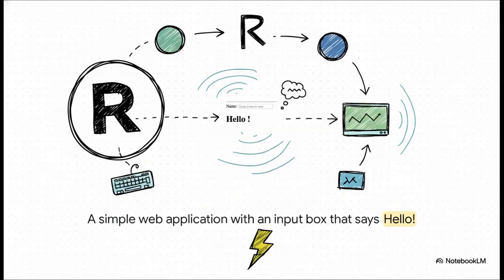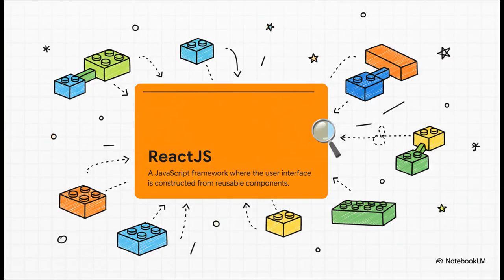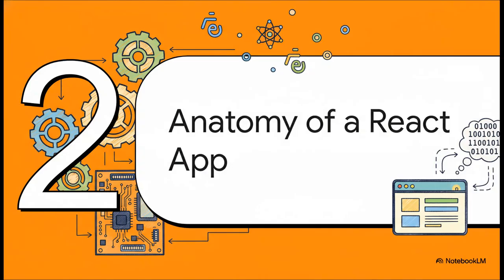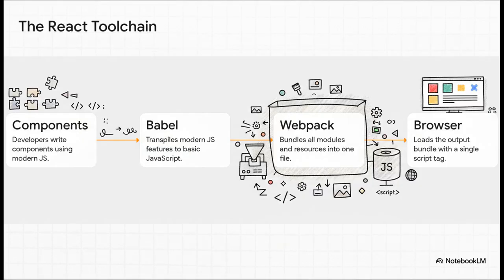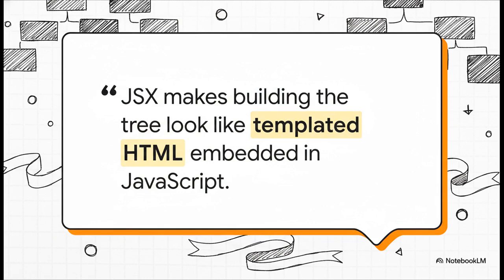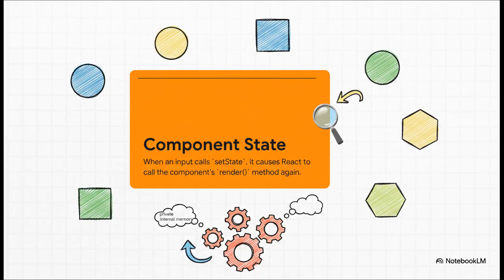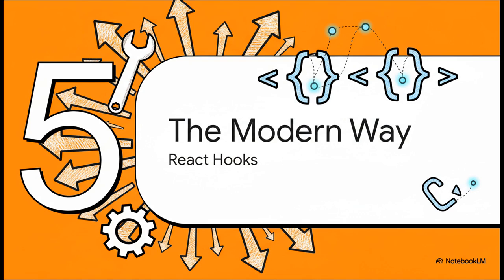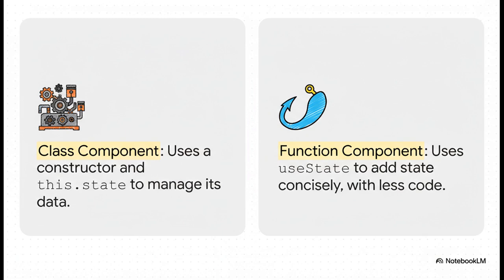An Introduction to ReactJS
ReactJS is presented as a flexible JavaScript framework designed for building dynamic web applications through a component-based architecture. The material details how developers use JSX, a syntax combining HTML and JavaScript, to define user interfaces that efficiently update via state management. Essential development tools like Babel and Webpack are highlighted for their roles in transpiling and bundling code into browser-compatible files. The text also explains the component lifecycle, covering traditional class-based structures and modern React Hooks for functional components. Finally, it outlines strategies for component communication and data flow, ensuring seamless interaction between parent and child elements within an application.